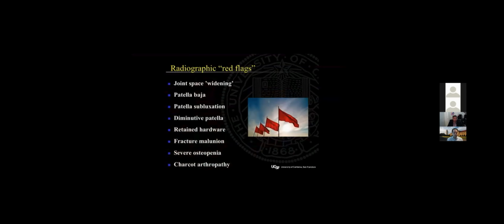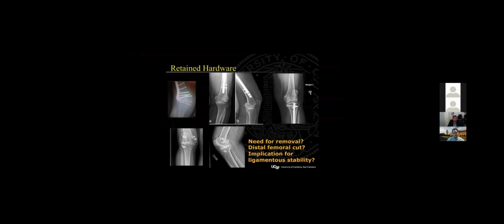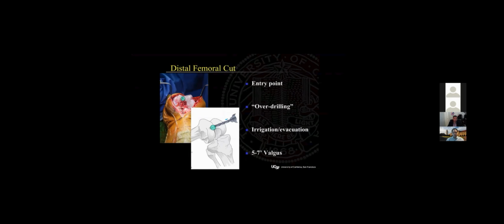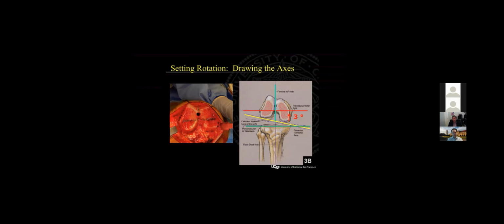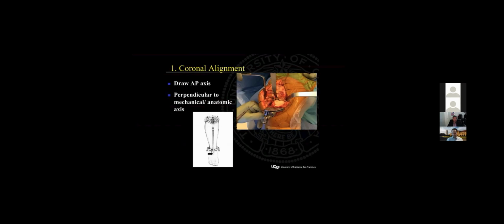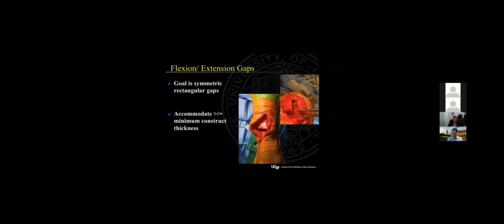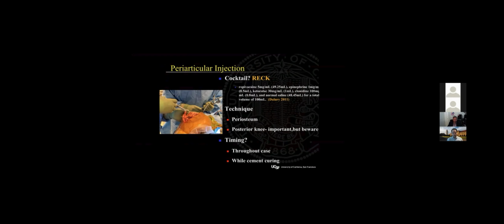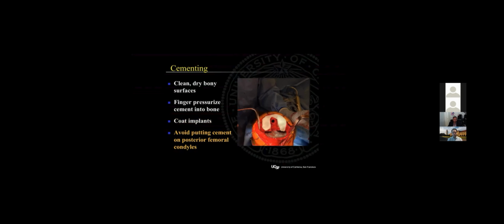2026年6月27日